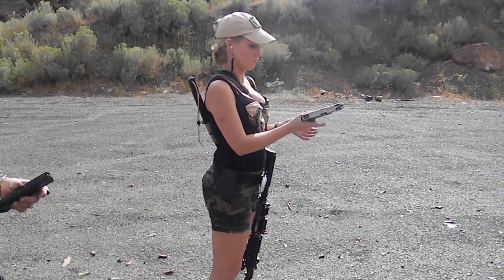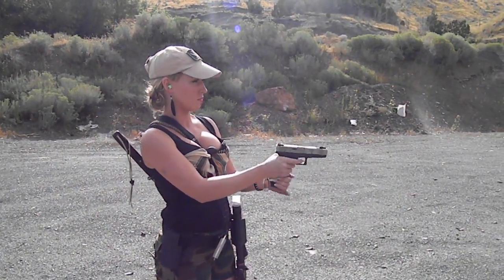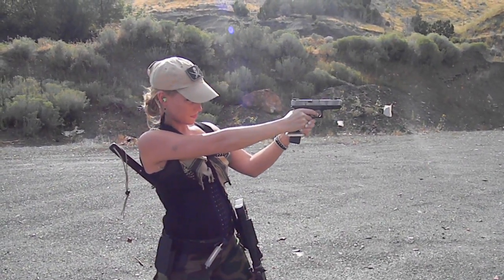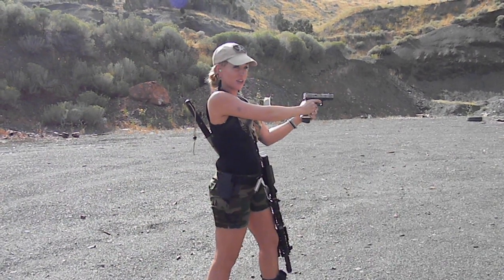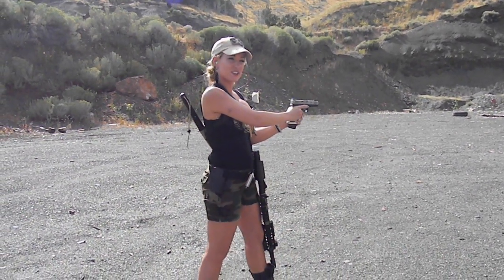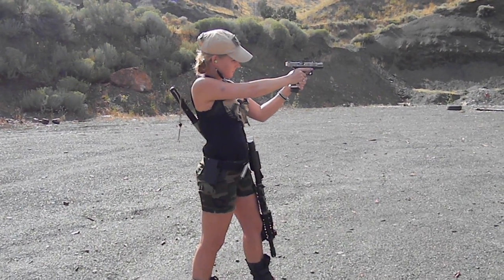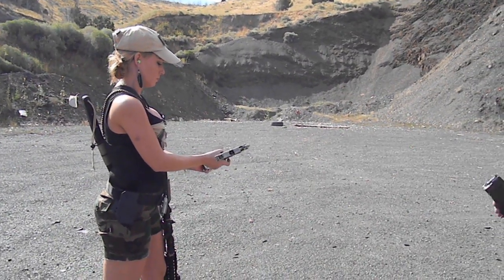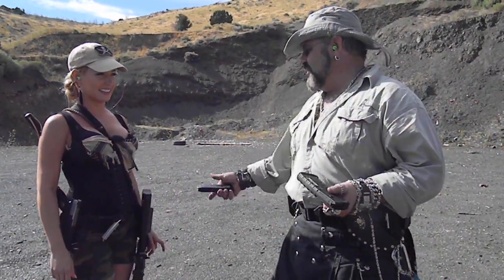Rockets Shooting Warm Up Part 2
Rocket shoots Johns Zombie Killin' Glock from Lone Wolf. IT STARTS TO GO FULL AUTO!